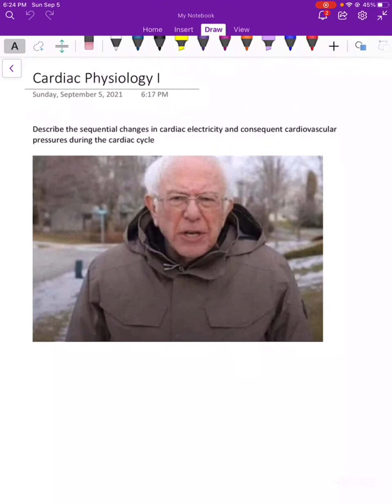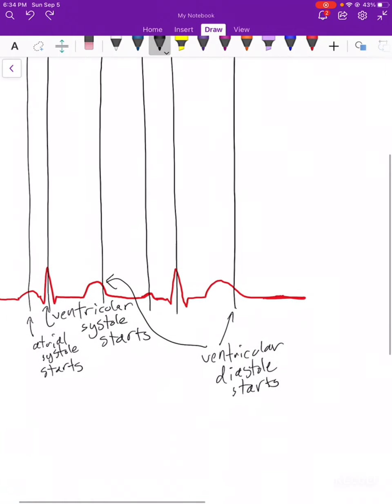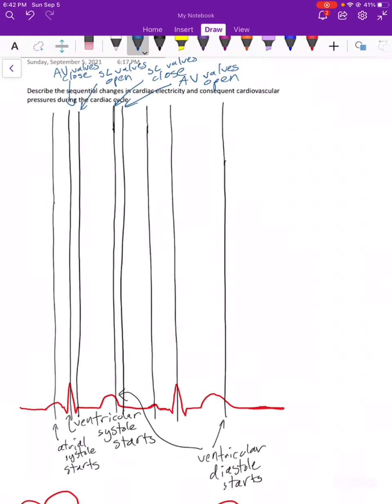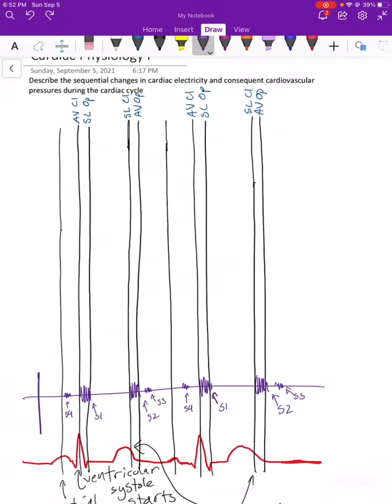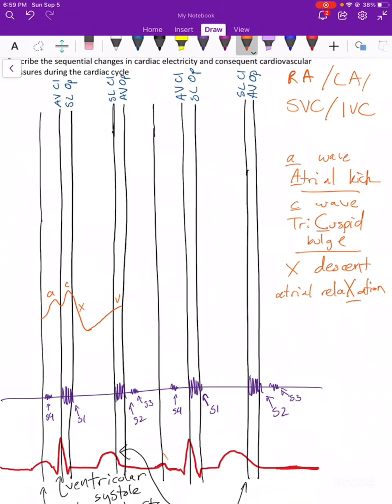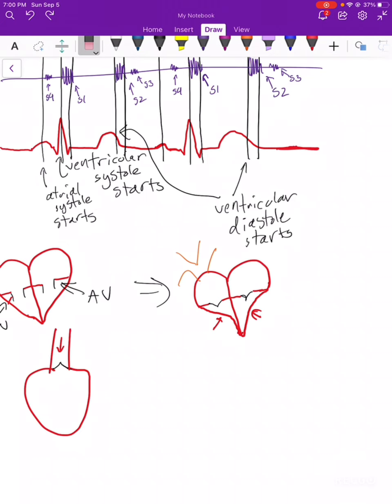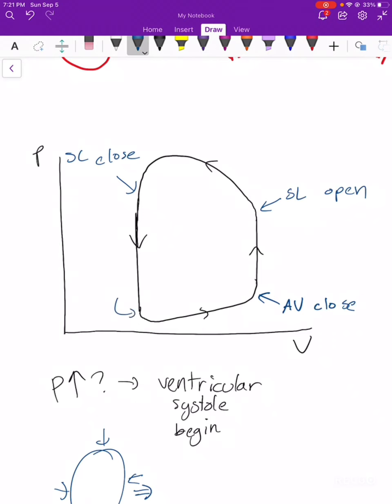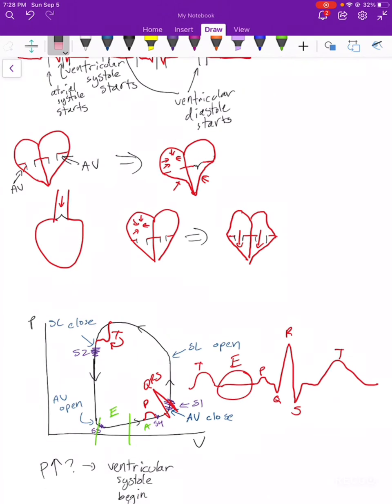Cardiac Physiology I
I wanted to work through the cardiac cycle to better connect the electrical events, heart sounds, and atrial pressure curve